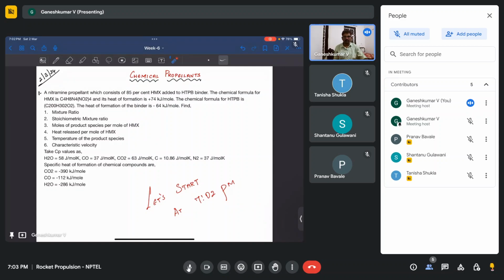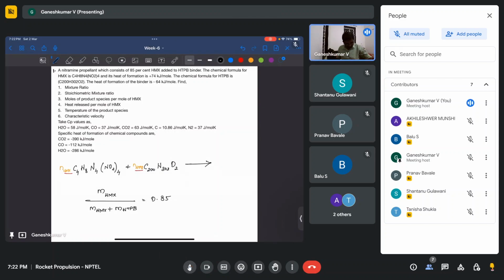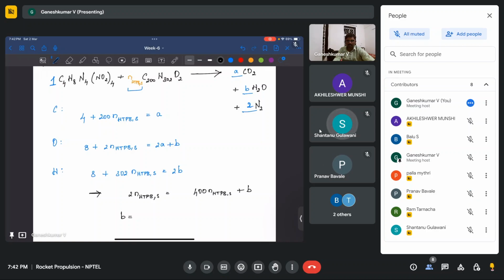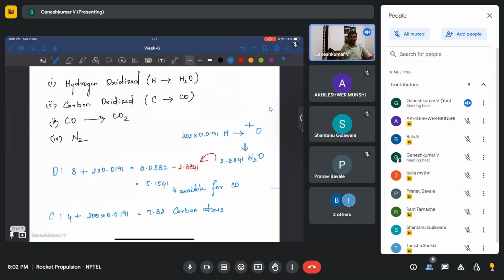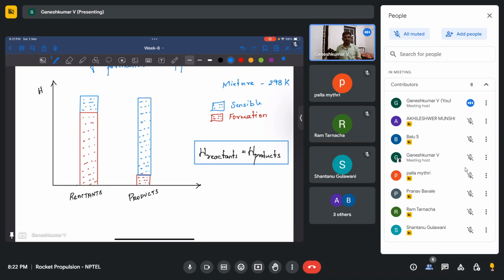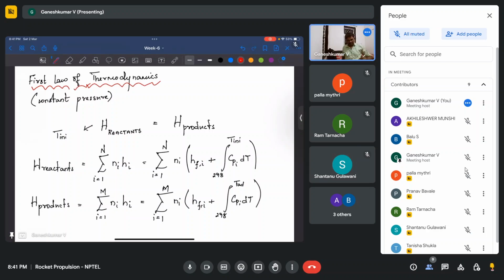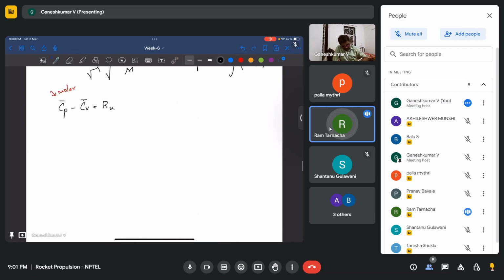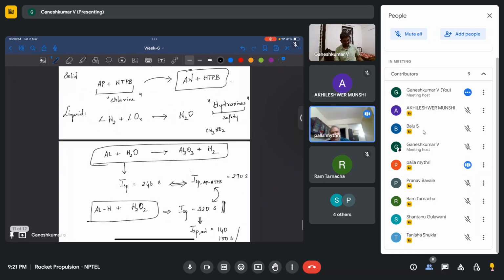Rocket Propulsion - Live Session - 6